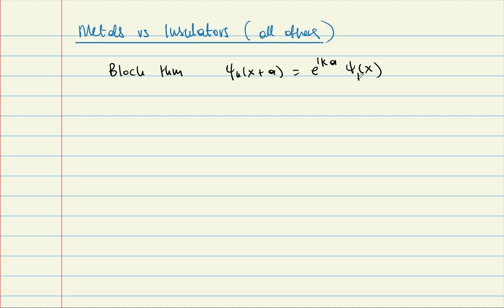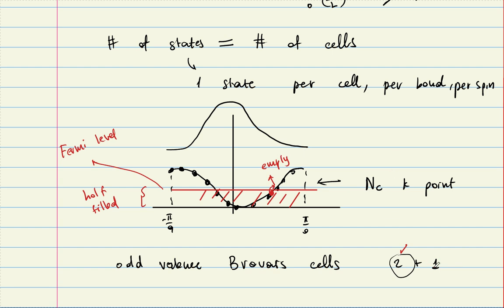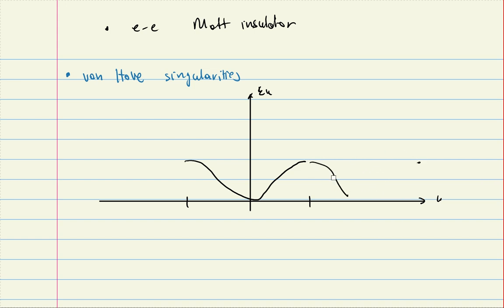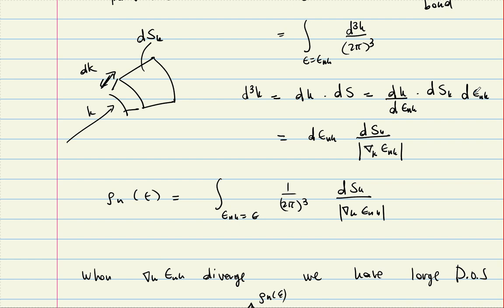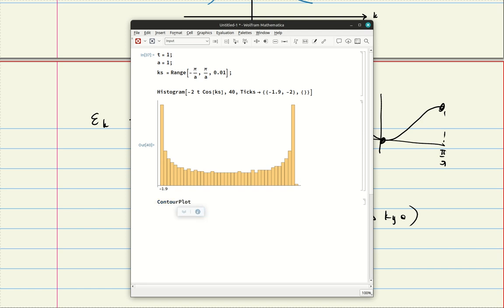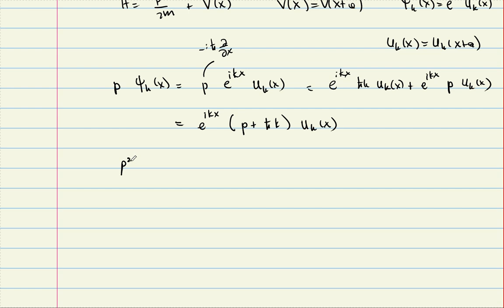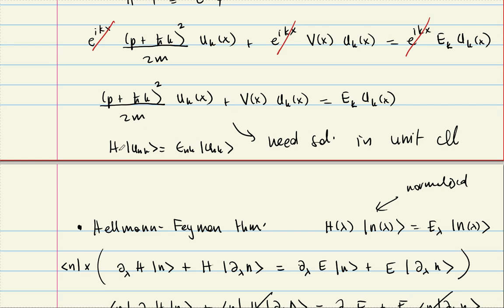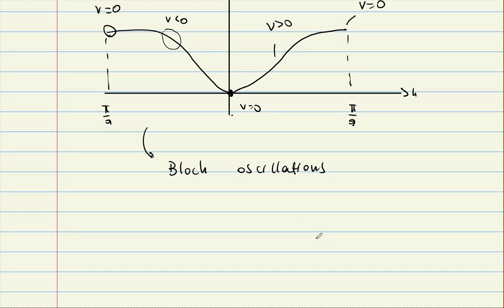5. van Hove points, band velocity, Bloch oscillations